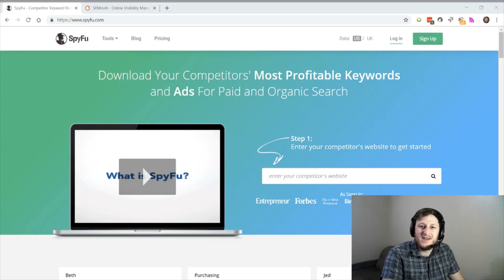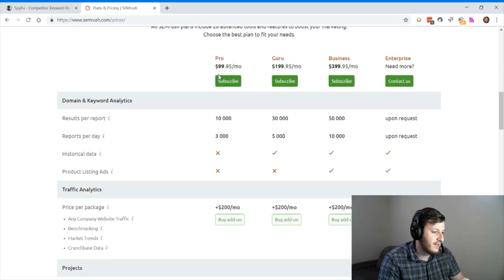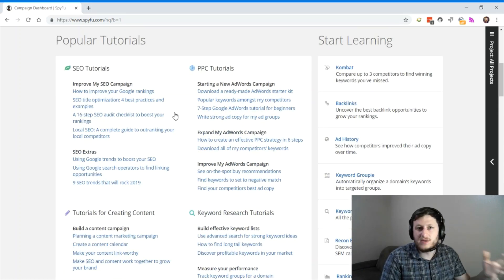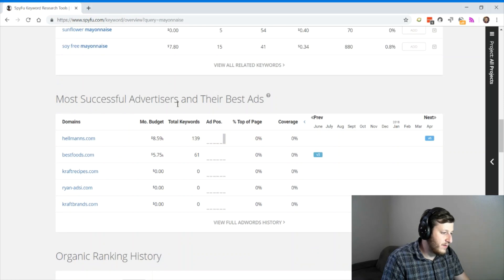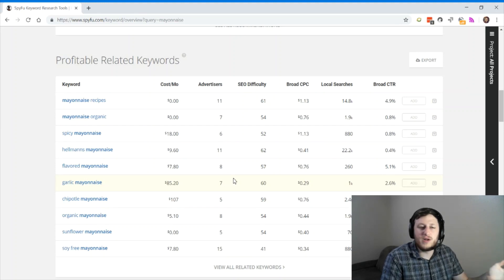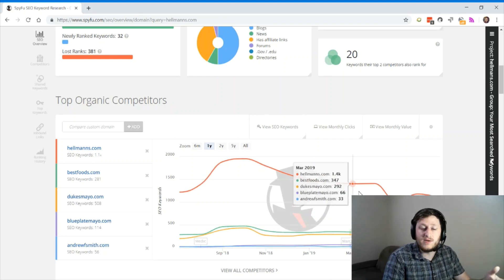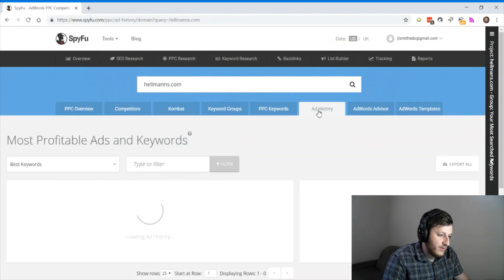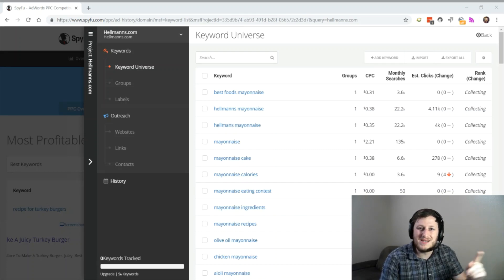SpyFu Review (Is it worth it?) -The First Keyword Tool Digital Marketers Should Buy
SpyFu is a powerful SEO and PPC keyword tool. It gives you advanced competitive insight into your entire industry.

It's also one of the cheapest platforms on the market. But don't let that scare you away. SpyFu has an easy UI to figure out, and tutorials that'll make it simple.

TIMESTAMPS
SpyFu is 300% to 600% Less Expensive than SEMRush - 0:23
SpyFu Has Tutorials and Training - 2:24
Keyword Research with SpyFu - 3:25
Poem about Mayonnaise (emotional) - 5:35
Steal competitor's SEO strategy with SpyFu - 5:47
Use SpyFu to know competitor's PPC strategy - 7:27
Keep track of keyword rankings over time with SpyFu - 8:05

While SpyFu may not have as many features as SEMRush, it runs around 3-6x cheaper and definitely covers anything that a digital marketer would need to know about! Make sure you're getting the most value out of that keyword research budget.

SpyFu is great for investigating competitor's advertisements and keywords they serve ads on!